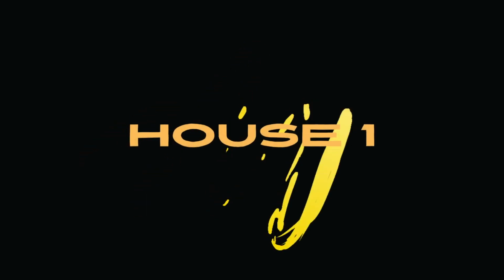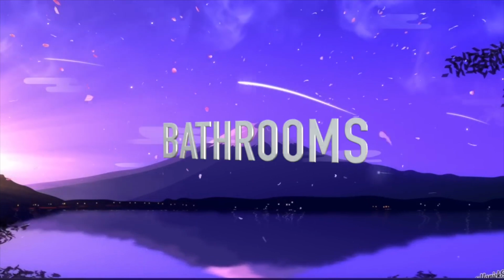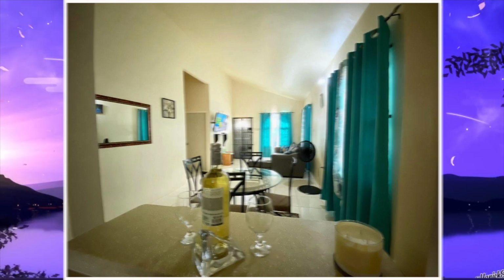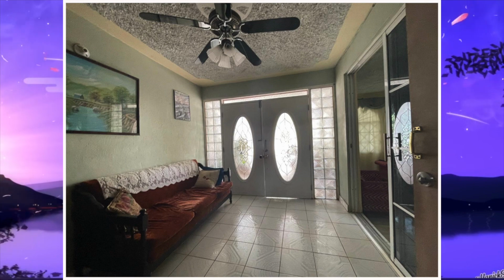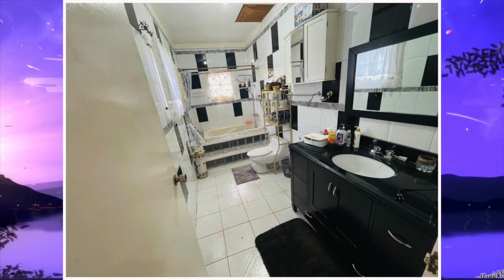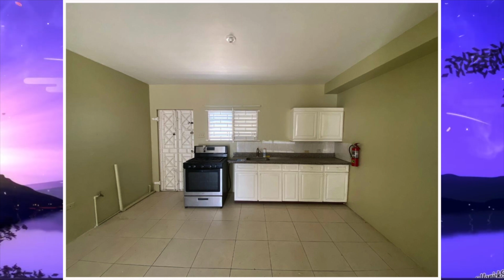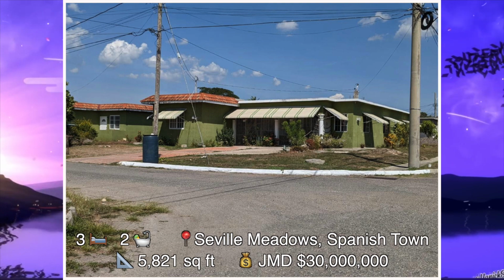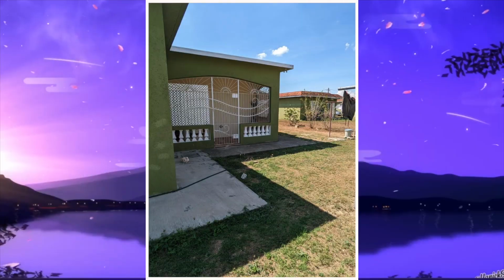Houses For Sale in Jamaica | 5 Houses for Sale in St. Catherine, Jamaica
In this video we look at 5 amazing properties in St. Catherine